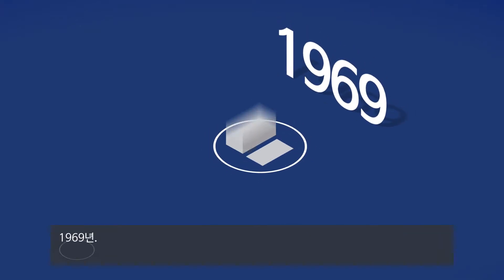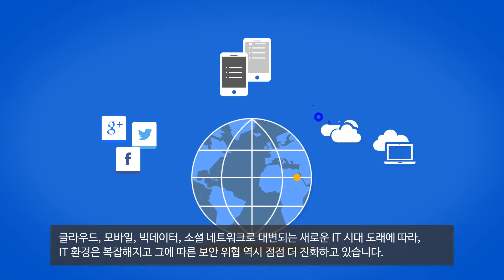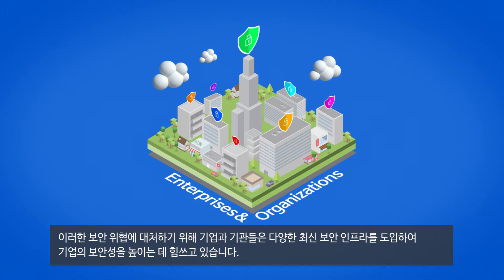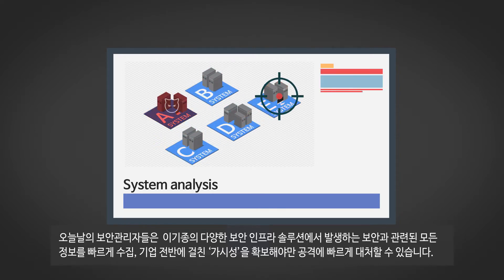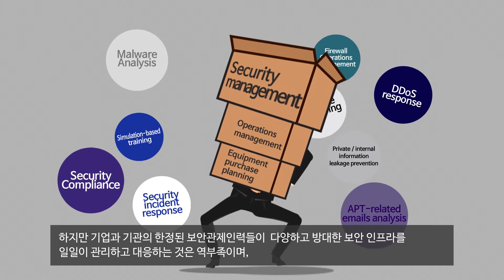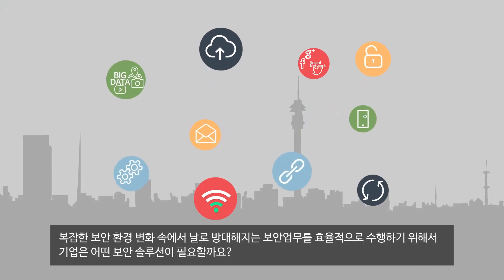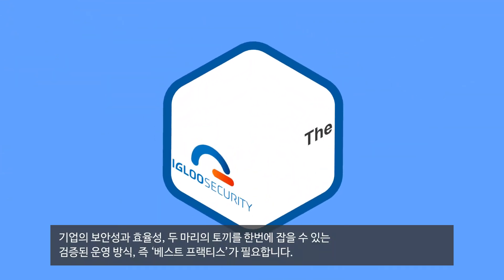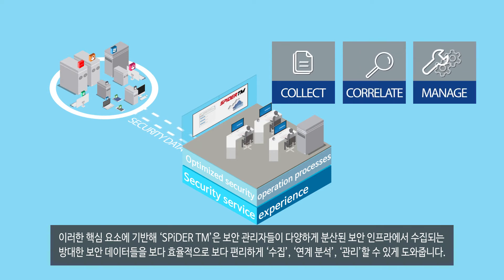이글루시큐리티 SPiDER TM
SPiDER TM은 이글루시큐리티 15년 보안 관제 경험과 빅데이터 활용 역량이 집약된 통합보안관리 솔루션으로 최초 탐지부터 로그/네트워크 패킷 분석까지 일원화된 관제 환경 구성을 통해 관제업무의 기민성과 효율성을 높이는 동시에 인프라 전반에 대한 완벽한 가시성을 확보합니다.

또한 모든 로그 및 네트워크 패킷 데이터를 실시간으로 수집, 저장하고 이를 유해 IP, 악성 URL 등의 최신 외부 위협정보와 연계 분석함으로써 각종 위협요소들을 보다 빠르고 효과적으로 탐지, 차단하고 예방할 수 있습니다.